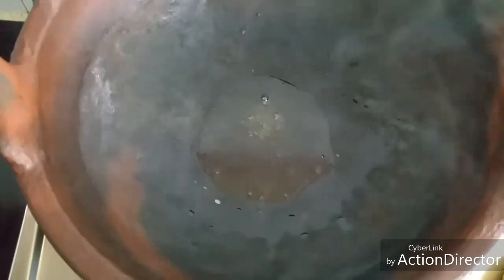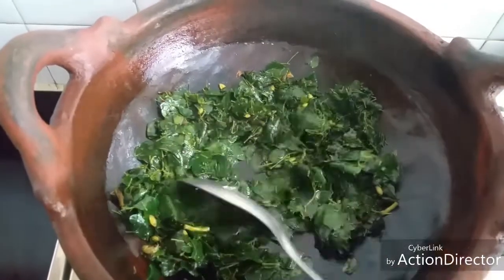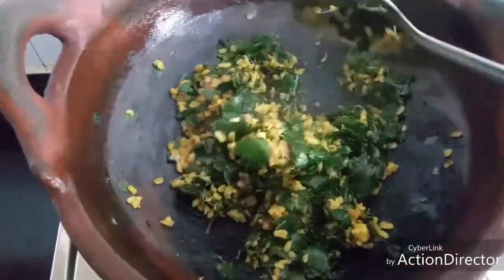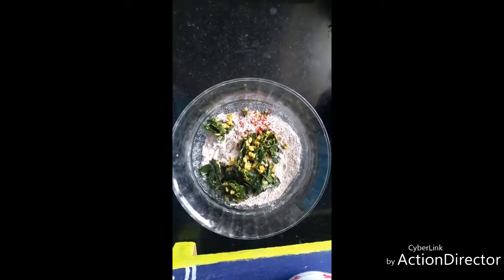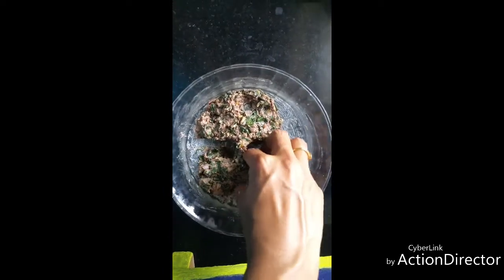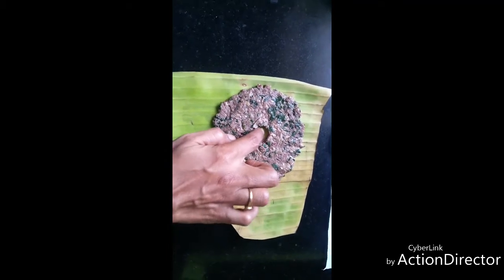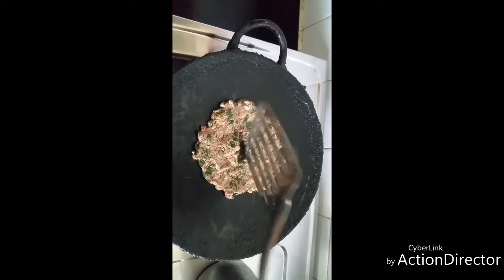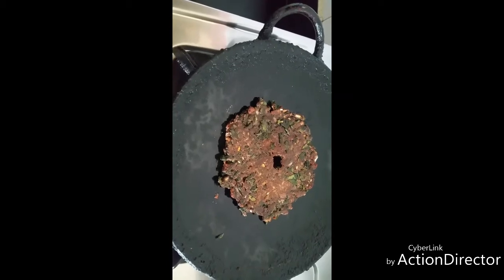Ragi Keerai Adai/ Kelvaragu Murungaikeerai Adai | Keppai Adai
Ragi is a healthy food for all ages. It is rich in calcium and minerals. Drumstick leaves or murungaikkeerai or Moringa leaves are also packed with nutrition.

This recipe is a healthy and tasty combo of Ragi and Moringa leaves along with other healthy and nutritious ingredients like sesame,  jaggery and gingelly oil.

It is a balanced meal to start a day.

Finely chopped onion - 1 tbslp
Coarsely powdered Jaggery  - 2 tbslp
Water - as required.
Gingelly Oil as required.

Method:

*  Mix everything except oil into a dough.

*  Take a banana leaf or plastic sheet. Smear it with oil and start making adai.

*  Make a hole in the centre.

* Heat a dosa pan and flip the banana leaf over the pan. Carefully remove the leaf.

* Alternatively you can make the adai on the pan itself.

* Drizzle oil around the adai, cook both sides and serve hot with curd and onions.